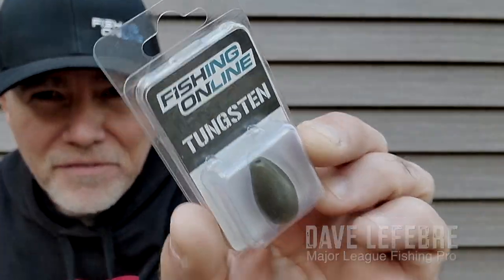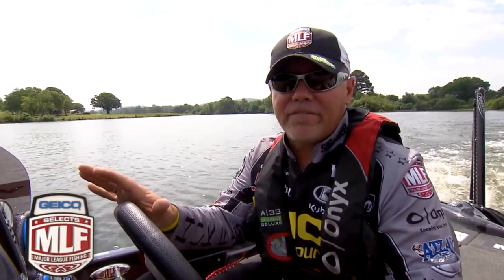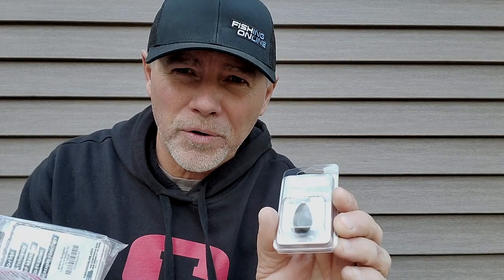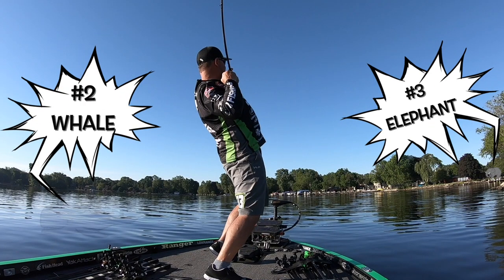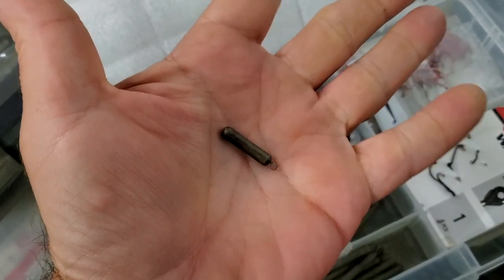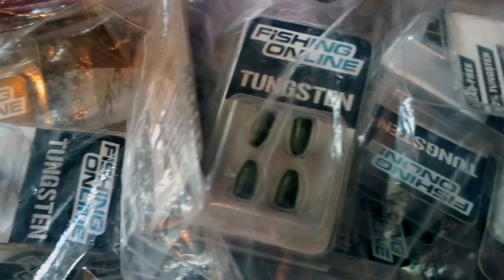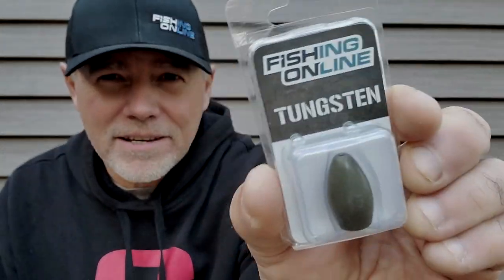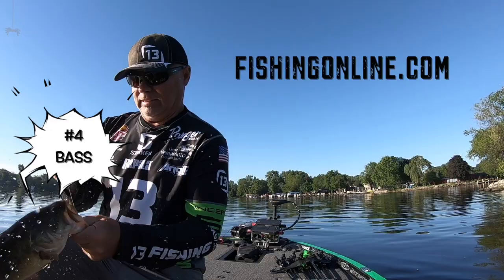Striker Evolve Rain Suit Giveaway Revealer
Here are all the answers from the Striker Evolve rain suit giveaway.

~Dave

Striker Summer Clothing:
Angler Gloves
Fingerless Sun Gloves
Evolve Rain Jacket
Evolve Rain Bib
Tapered Leg Elite Sweatpants

Striker Masks:
Striker Ice Balaclava (Primo)
Striker Ice Faceoff Convertible Black Balaclava
Striker Ice Cold Weather Fossil Pom Hat, Black

Striker Caps:
Striker Ice Legend Cap One Size Black
Striker Ice Backlash Cap One Size Black
Striker Ice Trapper Hat, Black, Large/X-Large

MY TOURNAMENT EQUIPMENT
Rods: 13 Fishing
Envy Black 6’10” M Casting
Envy Black 7’1” M Casting
Envy Black 7’1” MH Casting
Envy Black 7’3” H Casting
Envy Black 7’2” MH Spinning
Fate Black 6’7” M Casting
Fate Black 7’1” MH Casting
Fate Black 7’3” MH Casting
Fate Black 7’4” H Mod Casting
Fate Black Spinning
Reels: 13 Fishing
Boss Baitcasting 8.1:1
Inception SZ Baitcasting 7.3:1
Concept Z Baitcasting 8.1:1
Concept E Baitcasting 7.3:1
Concept C Baitcasting
Concept A Baitcasting
Inception Baitcasting
Concept Z3 Baitcasting 7.3:1
Concept A3 Baitcasting 8.1:1
Prototype X Spinning
Creed K Spinning